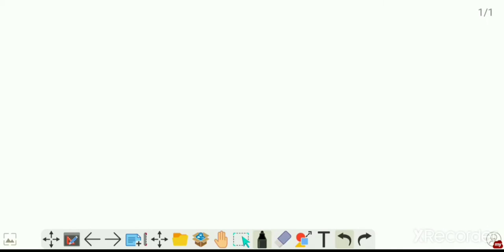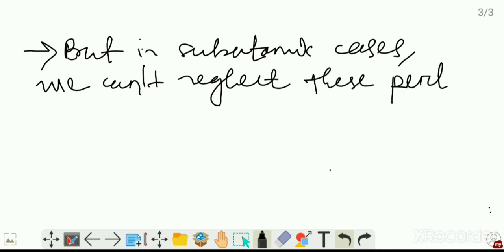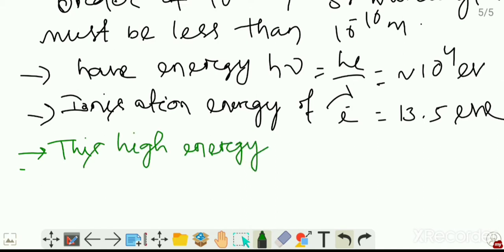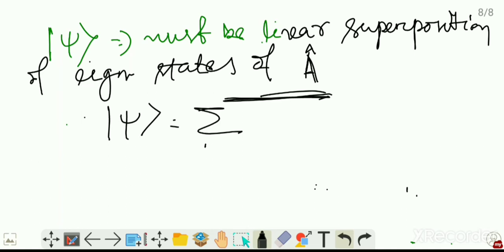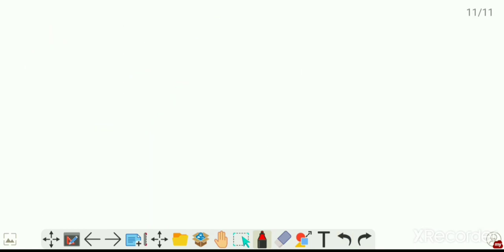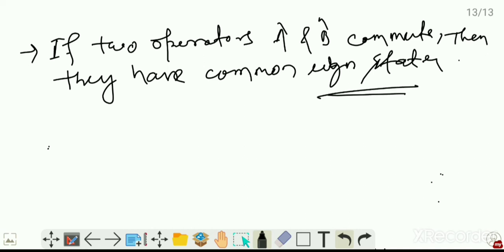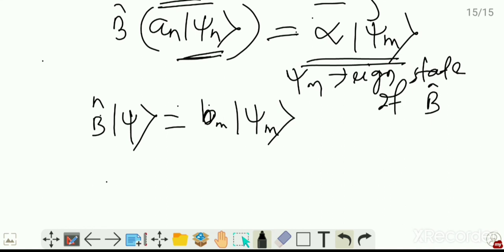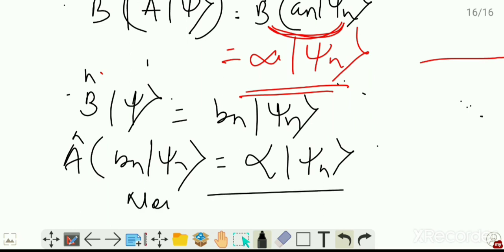Interview preparation in Physics/ Quantum mechanics lecture-6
In this video I have explained about various properties of commuting Operators. So plz watch the video and learn the important topics of Quantum mechanics.